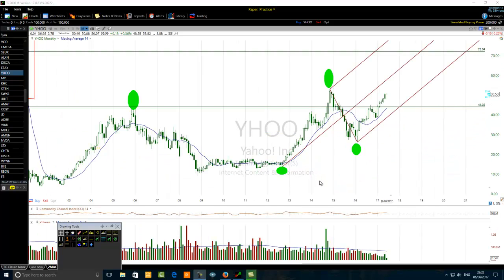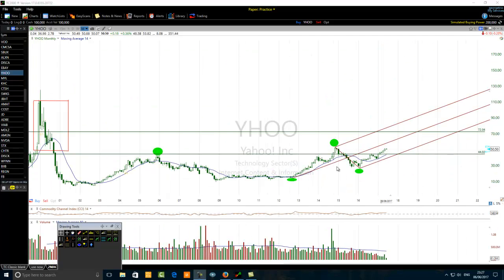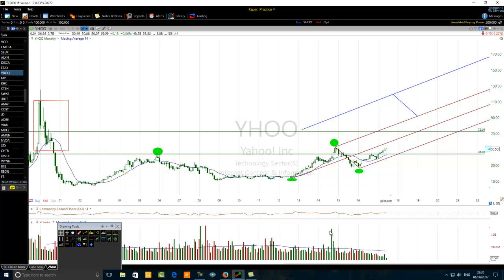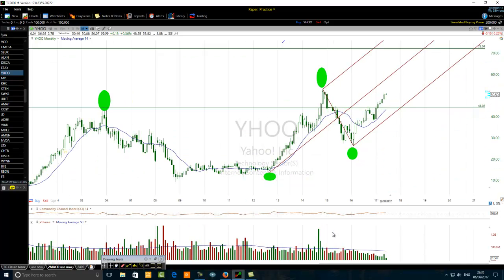How To Combine Volume Trading And Andrews Pitchfork Tool Like A Pro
A trading tutorial that explains how to combine the Andrews pitchfork tool and trading volume spike like a pro.
Get more practical day and swing trading tips, and master
both the volume spike and pitchfork tool trading.